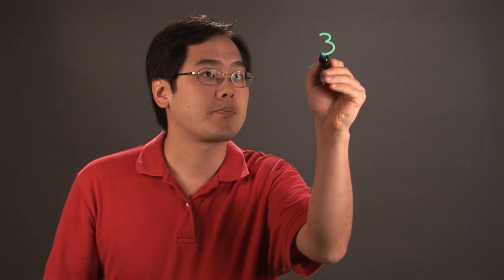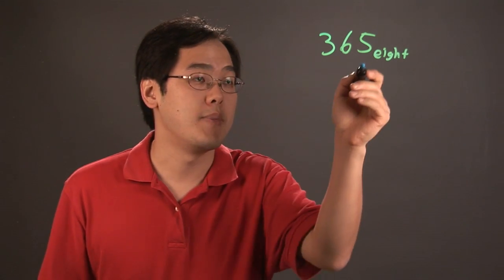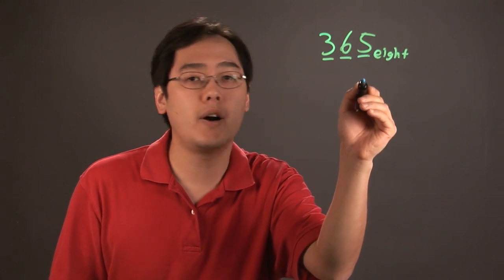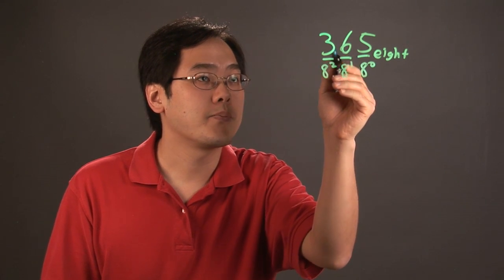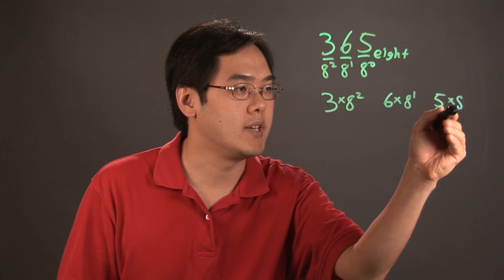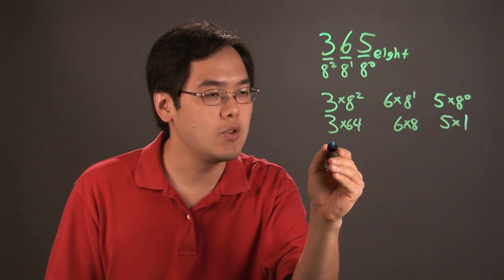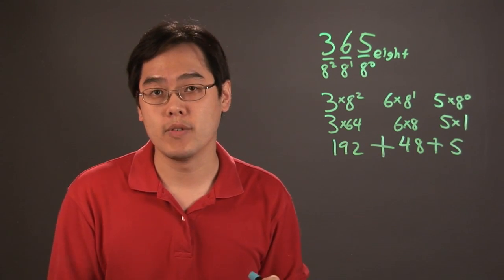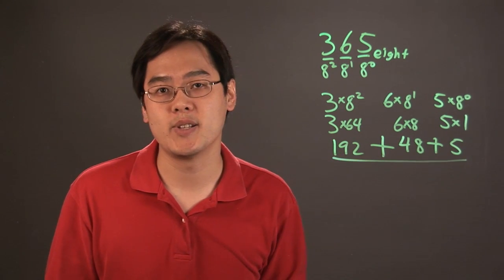The Steps in Converting Octal to Decimal : Mathematics Education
Converting octal to decimals requires you to follow a few basic, easy to manage steps. Learn about the steps in converting octal to decimal with help from a mathematics educator in this free video clip.

Series Description: Mathematics isn't something that you just stop using the minute you leave the classroom. Learn a few tips and tricks that will help you further your mathematics education with help from a mathematics educator in this free video series.